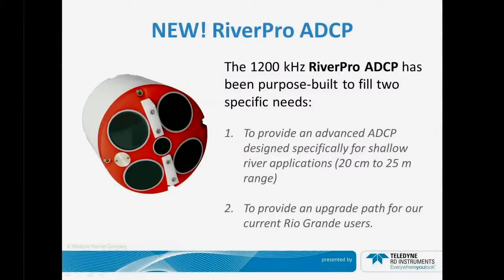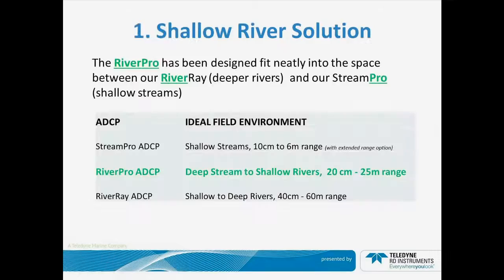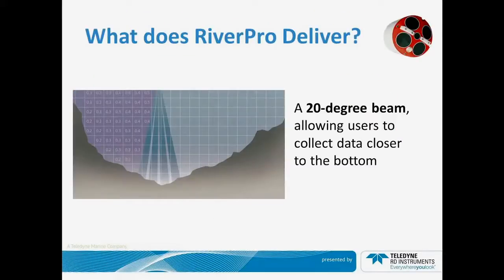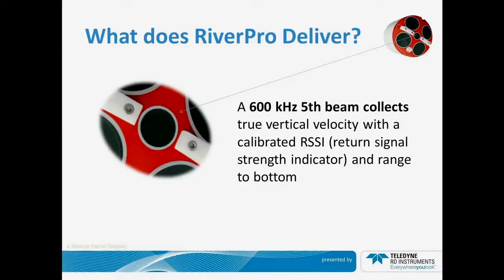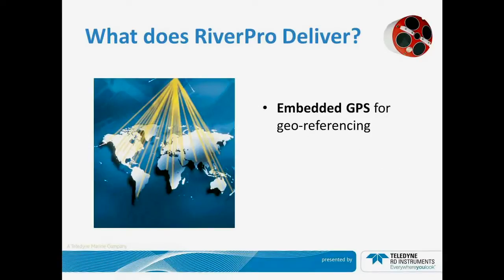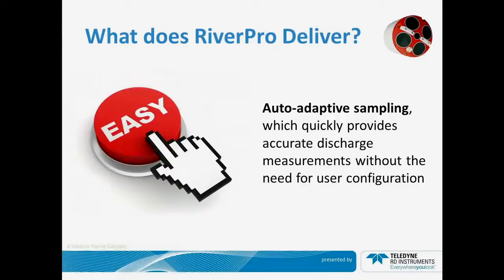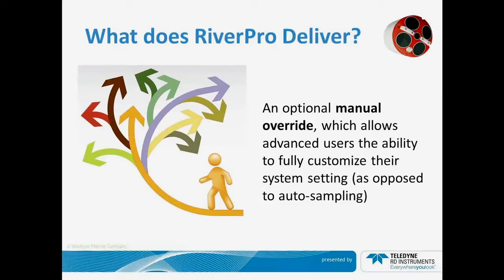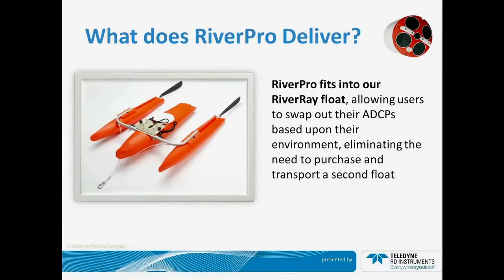Introducción al correntímetro ADCP RiverPro de Teledyne RD Instruments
Nuevo modelo de ADCP para trabajar en ríos de profundidades medias, entre 20 cm y 25 m de profundidad. Dispone de 4 transductores que trabajan a 1200 kHz de frecuencia para la medida de velocidad de corriente y un transductor de 600 kHz que registra con mayor precisión la profundidad del río en cada punto de medida.